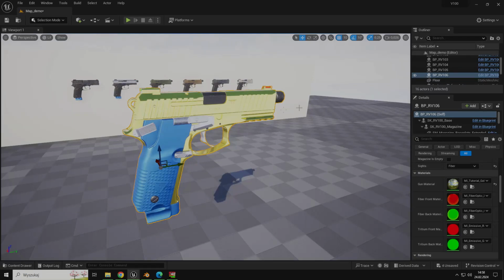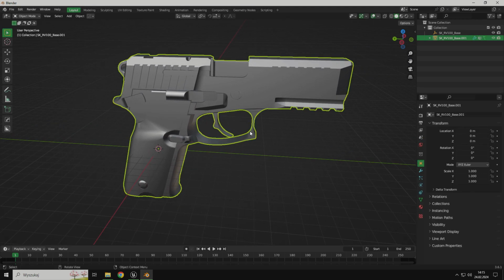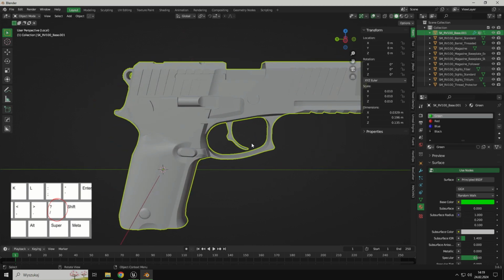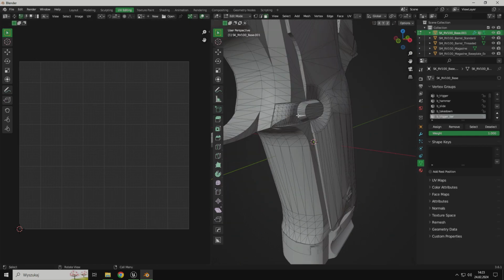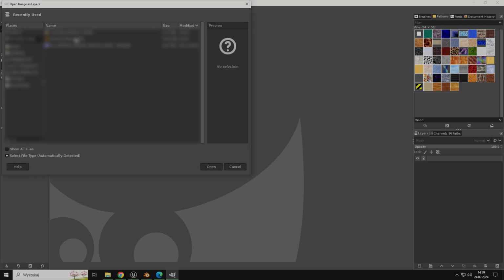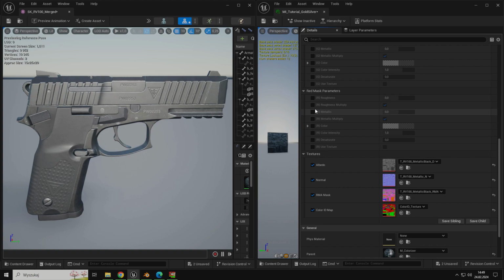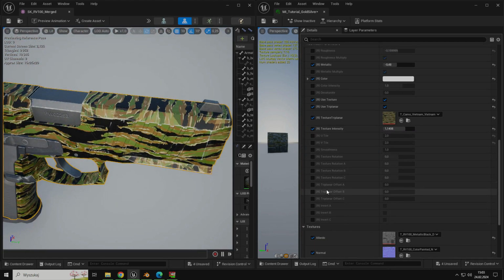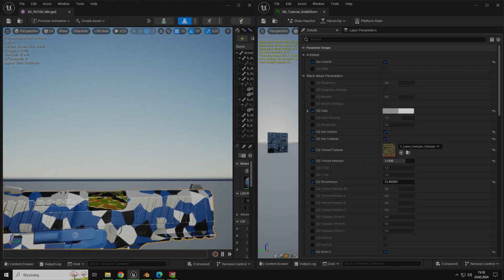Colorizer - Baking ColorID & Creating materials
00:00 - Exporting objects from Unreal Engine
02:05 - Baking ColorID in Blender
14:55 - Masking normal map details in GIMP
17:50 - Textures preparation in Unreal
18:58 - Creating gold & silver material
21:25 - Creating Vietnam material
24:16 - Creating Splinter Navy material

If you have any questions or need help, please comment this video, or use contact form on Unreal Marketplace website.